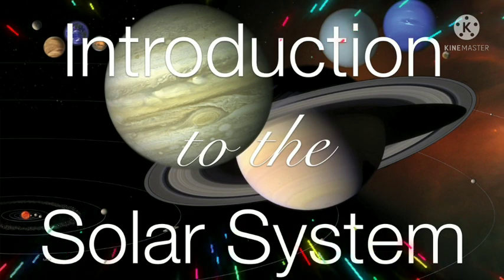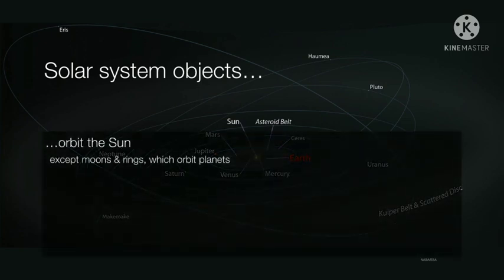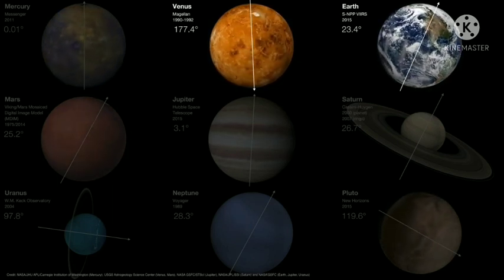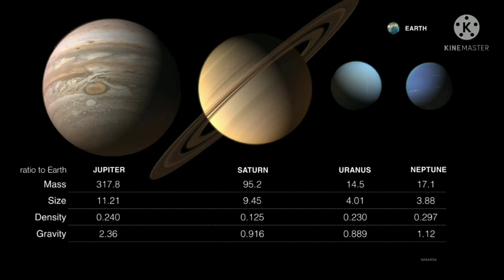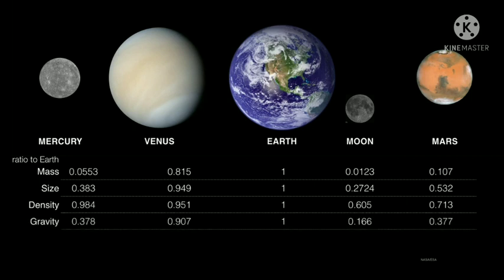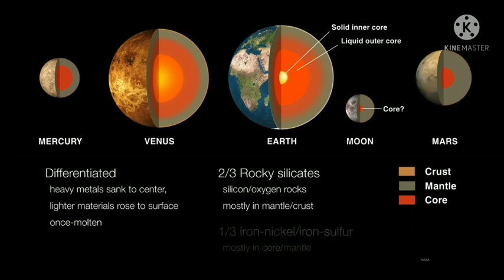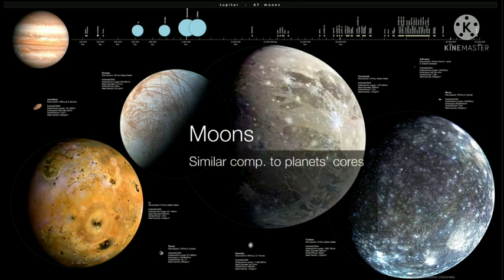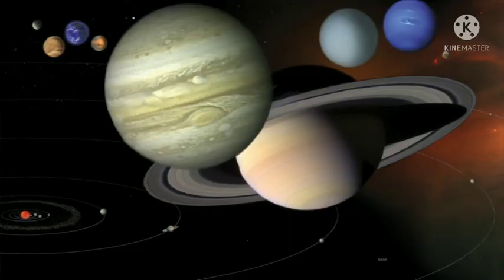Solar system and other things, terms, and meanings.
Solar system
Educational
Science
Astronomy

Video source: Launch Pad Astronomy